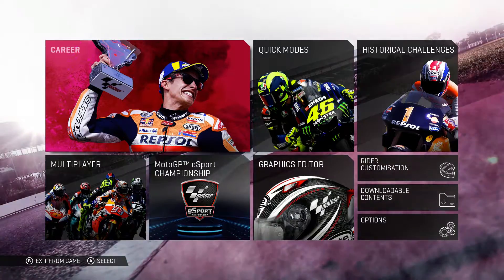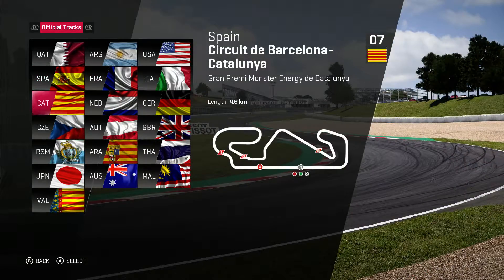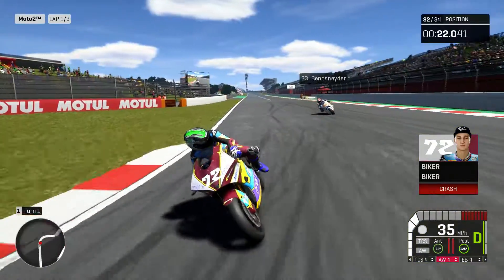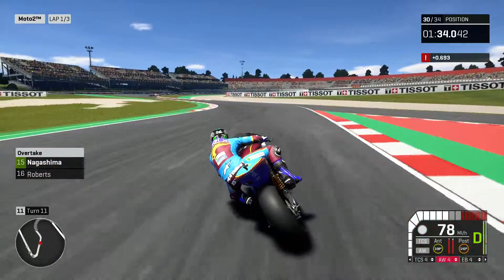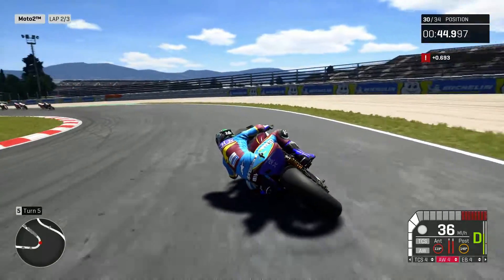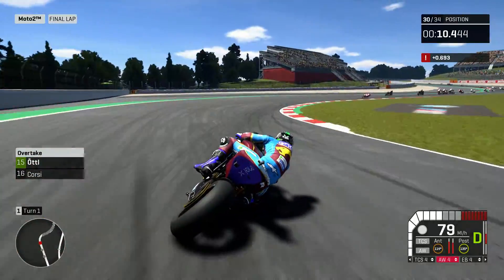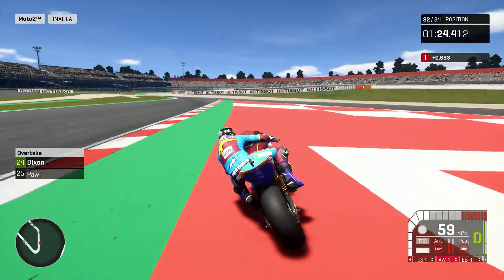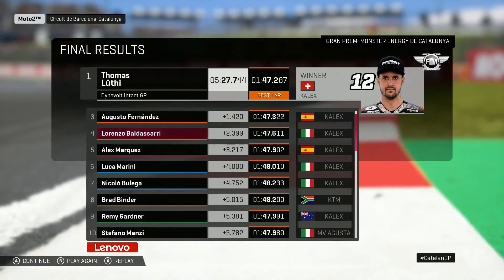MotoE Bike Vs Moto2 Bikes At Catalunya - Motogp 19 Experiment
An Experiment on Motogp 19 where I do a race at Catalunya on a MotoE bike in the Moto2 class.